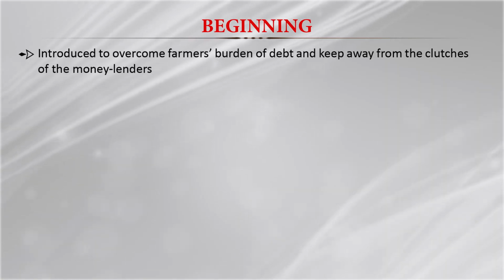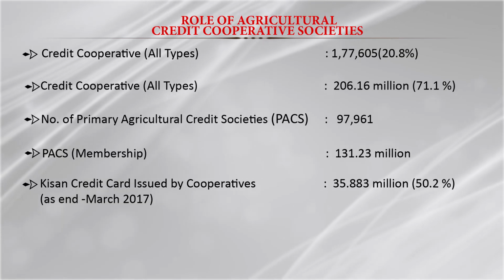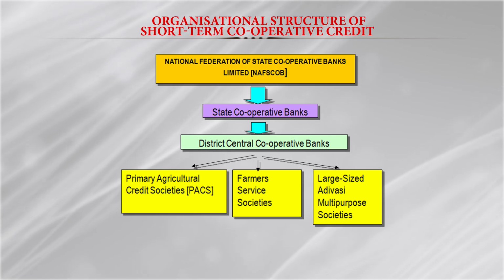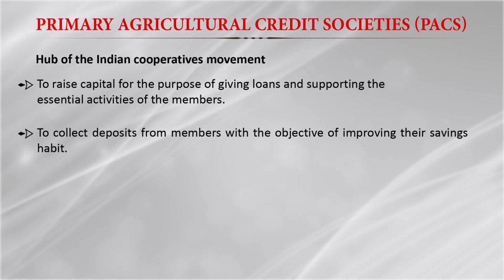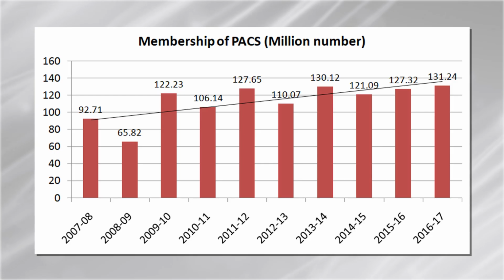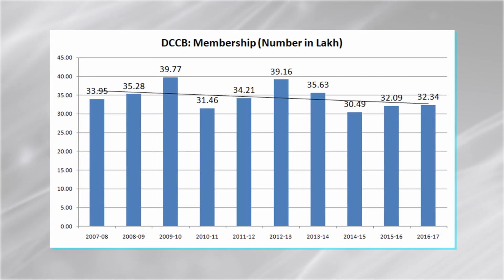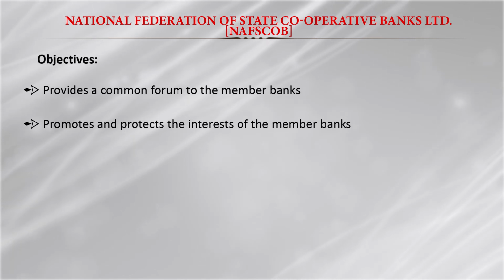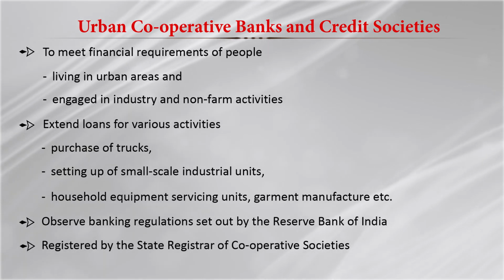Credit Coopertaive Societies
Subject: Agriculture
Course Name: MNRE-15: Cooperatives and Farmers Organizations
Name of Presenter: Dr. Praveen Kumar Jain